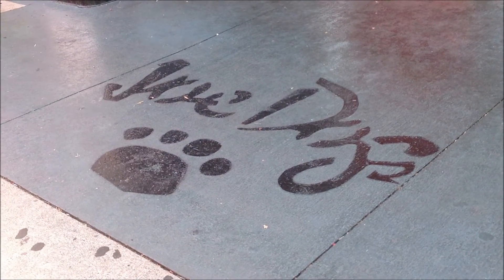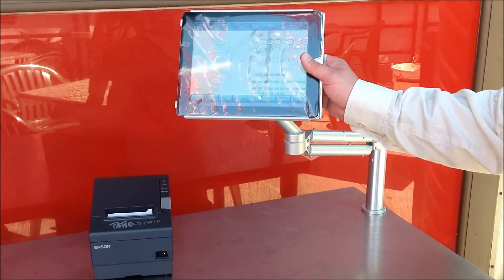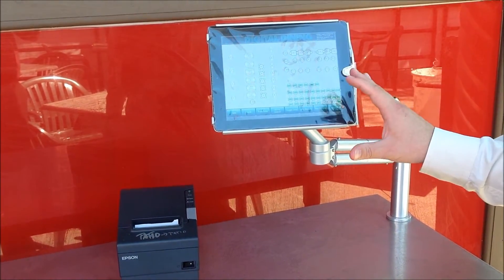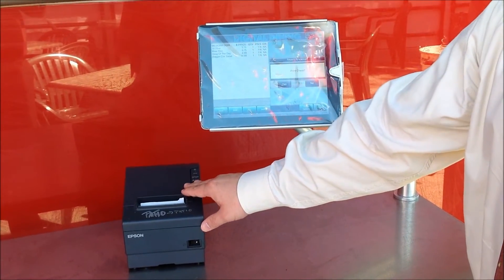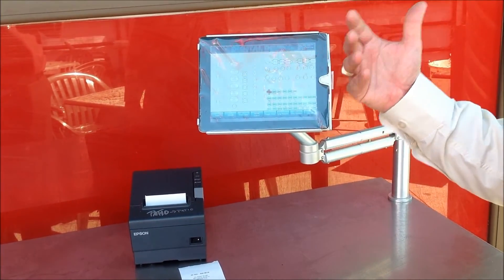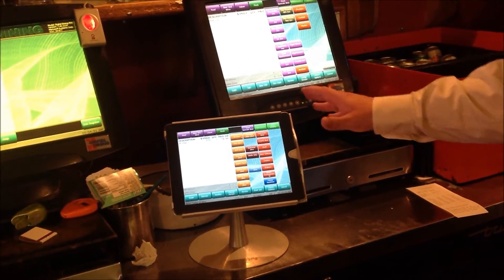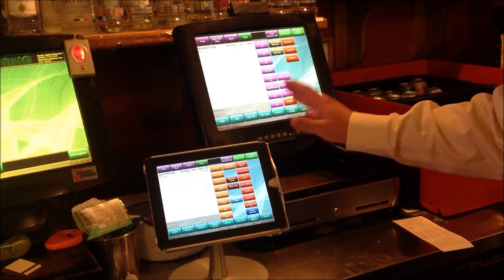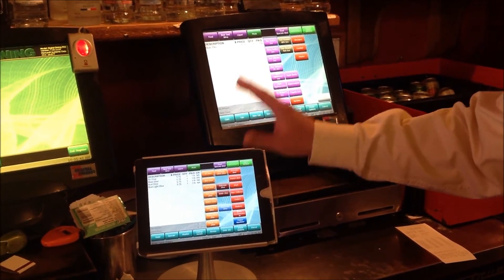Digital Dining iPad POS Review - Joe Dogs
Here we review a Digital Dining Restaurant POS installation on Apple iPads at Joe Dog's in Burlington, Ontario, Canada. Digital Dining on nearly all makes and models of mobile wireless handheld and tablet, including Android, Windows, and Apple iOS. The system is very stable, very fast, and we show a unique mounting solution. For more information about Armagh POS or Digital Dining Wireless Handheld POS go